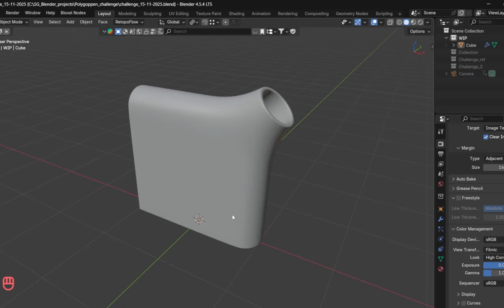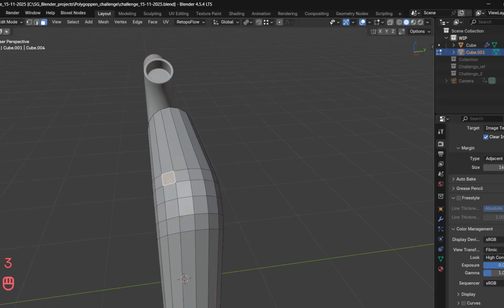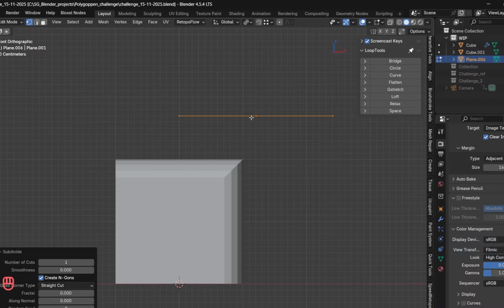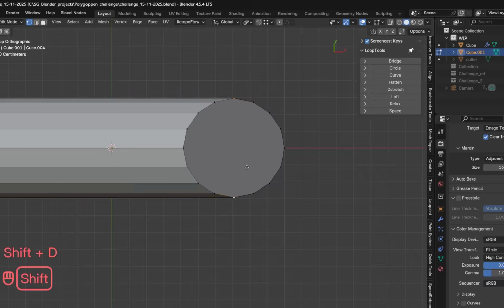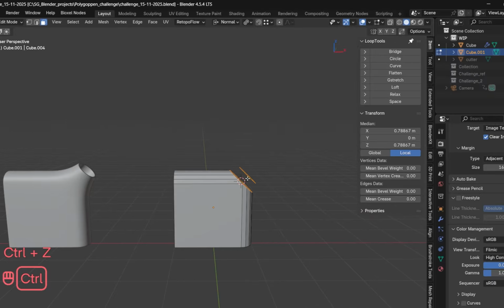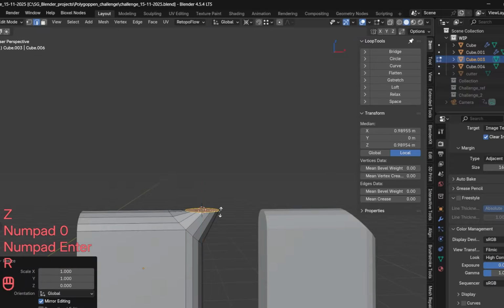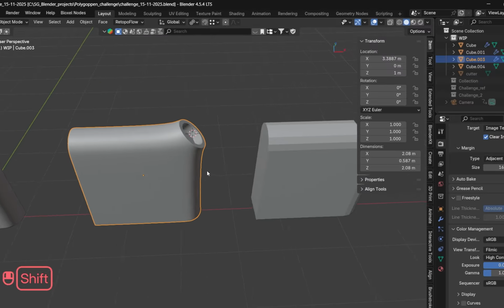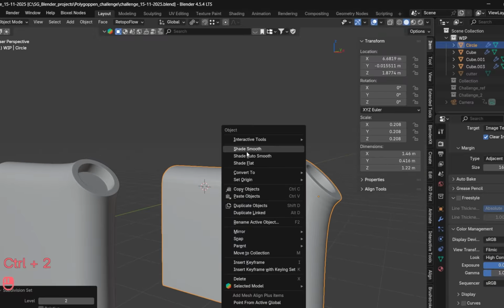Master This Tricky Hardsurface Modeling In Blender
In this deep hard surface modelling tutorial, I break down each aspect of design challenge in simple and easy to understand words and progressively shown how to model this.
Please watch it till the end without skipping a thing, I promise beginners as well as experienced users will learn a lot fromm this.

Welcome to the channel! I create in-depth Blender hard-surface modeling tutorials that focus on design principles, clean topology, and the thought process behind every model. Instead of rushing through steps, I break down why each decision is made — proportion, edge flow, bevel strategy, surface continuity, and industrial design logic.

All tutorials are created using mostly Blender’s native tools — no costly add-ons, no shortcuts that beginners cannot follow. Whether you're just starting out or already an experienced 3D artist, you’ll learn practical workflows, modeling techniques, clean topology habits, and real production-level problem solving.

Expect detailed explanations, multiple modeling examples, non-destructive workflows, best practices, and insights that help you think like a professional hard-surface artist.

🎯 You’ll Learn:
✅ 3D modelling design principles
✅ How to think before you model an item
✅ Deep analysis on a model with example
✅ Master Blender’s workflow for precision hard-surface modelling
✅ Render professional-quality results using Cycles
✅ Learn a design approach to model a similar shape

📦 Tools Used:

Blender

Cycles rendering

Addons
F2